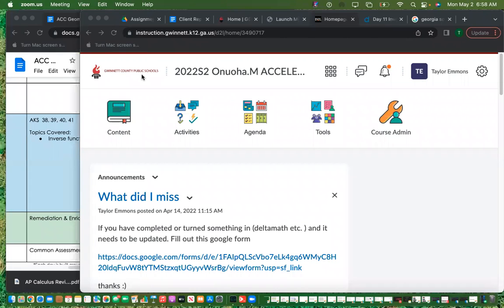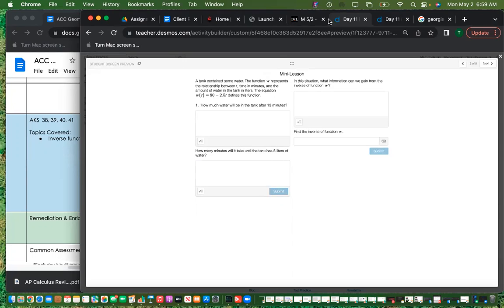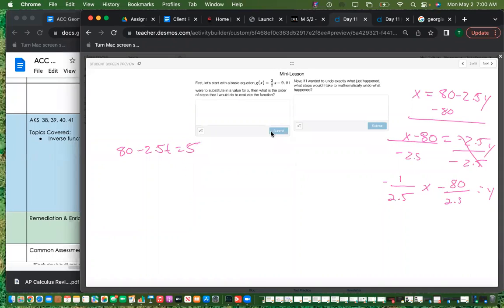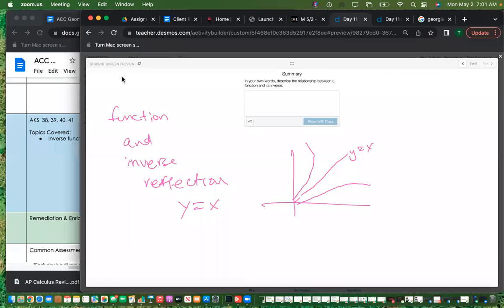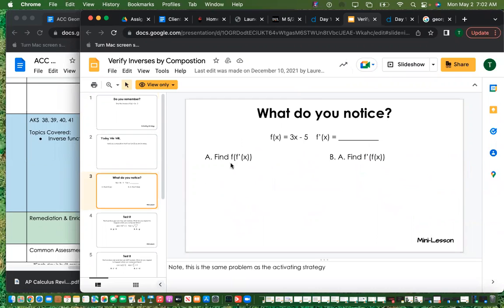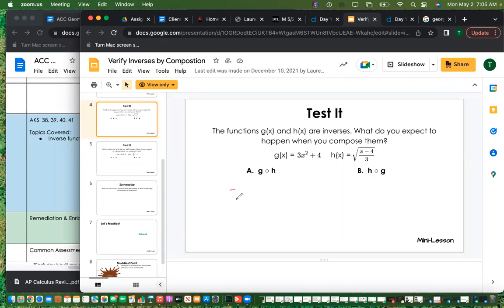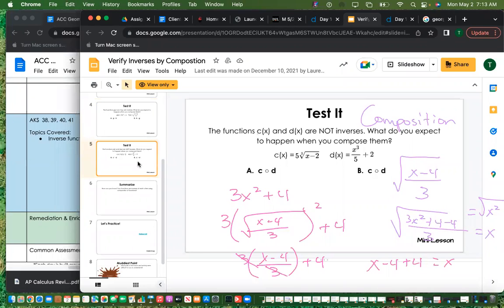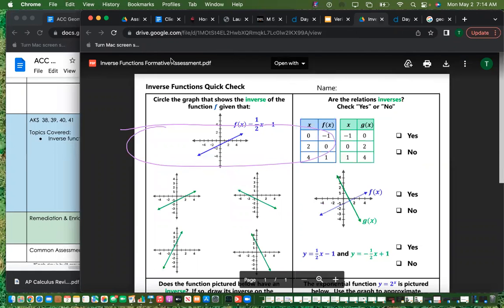Acc Geo 5/2